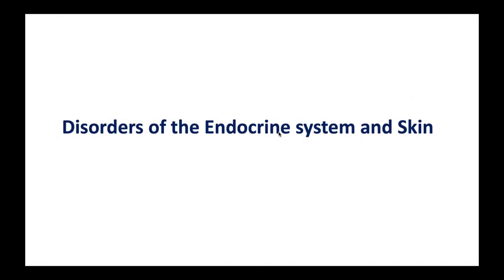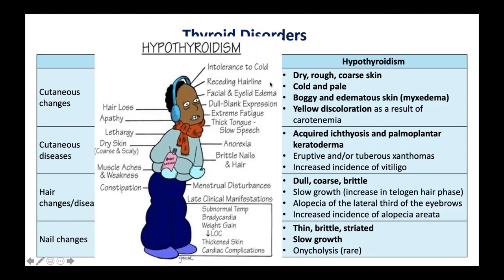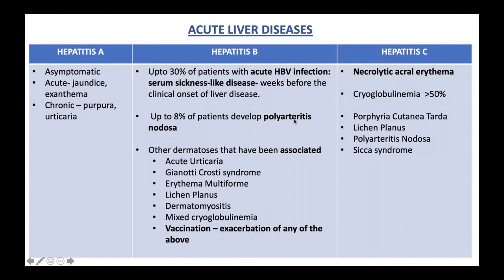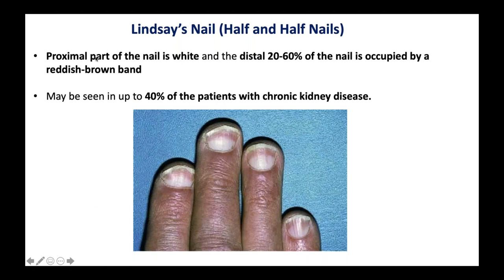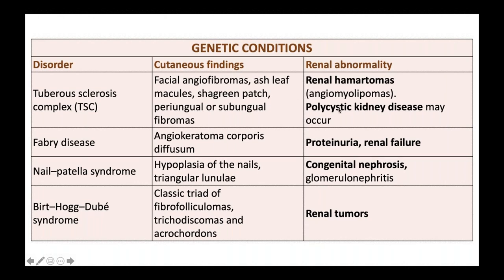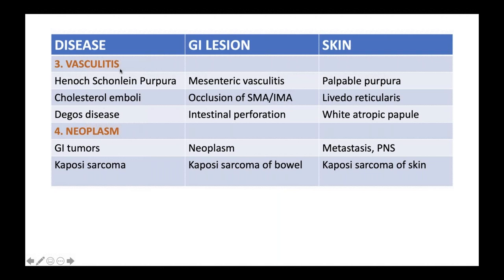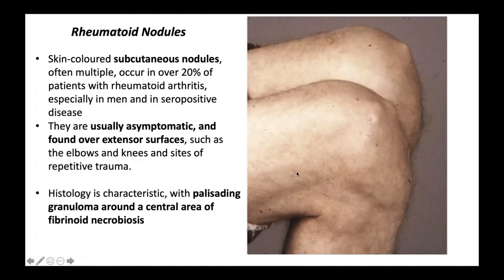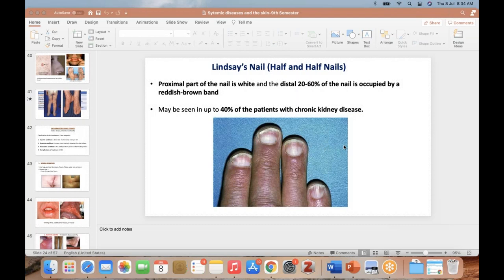SKIN Systemic Diseases LESIONS / Dermatology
Seborrheic dermatitis  is a common chronic, superficial inflammatory disease of the scalp, face (especially the eyebrows and nasolabial folds), ears, and central chest, affecting 2% to 5% of the population. Clinically, the disease is characterized by thin erythematous plaques, often with a fine, greasy scale. Pruritus is common and can be severe.

Differential diagnosis includes psoriasis, atopic dermatitis, allergic or irritant contact dermatitis, and dermatophyte (tinea) infections.

Treatment includes medicated shampoos containing zinc pyrithione, selenium sulfide, salicylic acid, coal tar, or ketoconazole in combination with topical corticosteroids. Alternatively, fluconazole 400 mg (one dose) may be effective in combination with a mild topical corticosteroid.

Seborrheic Keratoses

Seborrheic keratoses (Fig. 2), the most common benign cutaneous neoplasms, are warty, age-related hyperkeratotic papules and plaques that appear anywhere on the body, most commonly the trunk. Rarely, seborrheic keratoses indicate an underlying adenocarcinoma of the gastrointestinal tract if they appear suddenly in great numbers (sign of Leser-Trélat).

Urticaria

Urticaria (Fig. 3), or hives, is most often caused by medication (commonly penicillin or other antibiotics, sulfa drugs, aspirin) or food (shellfish, nuts, chocolate), and less often by infection. Hives are pruritic, edematous, evanescent wheals that resolve within 24 hours

Acute urticaria typically lasts less than 6 weeks. Wheals in a fixed location for more than 24 hours suggest the possibility of urticarial vasculitis and warrant a skin biopsy. Chronic idiopathic urticaria for which no trigger can be identified often requires further testing such as serum radioallergosorbent testing (RAST) or skin prick-patch testing.

Differential diagnosis includes erythema multiforme, systemic lupus erythematosus (SLE), bullous pemphigoid, mastocytosis.

Treatment includes elimination of known causes, antihistamines (H1 and H2 blockers), oral corticosteroids for acute flares, and, in refractory cases, immunosuppresants such as sulfasalazine and cyclosporine.

Erythema Multiforme

Erythema multiforme (Fig. 4), a cutaneous hypersensitivity reaction, is usually caused by infection (herpes simplex virus or Mycoplasma pneumoniae) and less commonly by drug sensitivity (sulfonamides, barbiturates, antibiotics). Division of erythema multiforme into two subsets based on clinical severity has been proposed: erythema multiforme minor and erythema multiforme major or Stevens-Johnson syndrome.1 Macules, papules, plaques, vesicles, or bullae, often with a targetoid or iris appearance, occur on the skin, often with an acral distribution (extremities). Erythema multiforme can also occur on mucosal surfaces. Prodromal symptoms are uncommon. Erythema multiforme minor is self limited and usually resolves within 2 to 4 weeks.1

Differential diagnosis includes urticaria, bullous arthropod reaction, drug eruption, and bullous pemphigoid.

Treatment includes suppressive oral antiviral agents such as acyclovir or valacyclovir, for herpes infection; discontinuation of possible causative medications; and supportive care.

Vitiligo

Vitiligo (Fig. 5) is characterized by a focal or generalized distribution of depigmented macules and patches. The hairs in the vitiliginous areas are usually white. Vitiligo commonly occurs in periorificial areas (mouth, orbits, vagina, anus) or at sites of trauma (hands, elbows, knees). The disorder is often associated with autoimmune thyroid disease, insulin-dependent diabetes mellitus, pernicious anemia, or Addison's diseas

Differential diagnosis includes tinea versicolor, pityriasis alba, postinflammatory hypopigmentation, and hypopigmented mycosis fungoides.

Treatment includes broad-spectrum sunscreens, potent topical corticosteroids, topical calcineurin inhibitors (tacrolimus or pimecrolimus), narrow band ultraviolet (UV) B phototherapy, psoralen with UVA (PUVA) therapy, or total depigmentation for extensive disease.

The most common cause of erythema nodosum in the pediatric population is streptococcal pharyngitis. Other infectious causes include tuberculosis, gastrointestinal (GI) infections with Yersinia, Salmonella, or Shigella, and systemic fungal infections. Less common causes include drug sensitivity (sulfonamides, salicylates, iodides, oral contraceptives or hormone replacement therapy), and a variety of systemic diseases, most often inflammatory bowel disease (Crohn's disease more than ulcerative colitis) and sarcoidosis.

Differential diagnosis includes nodular vasculitis and other types of panniculitis.

Treatment includes identifying and eliminating known causes, bed rest and elevation of the extremities, aspirin or nonsteroidal anti-inflammatory medications (NSAIDs), colchicine, and supersaturated potassium iodide.